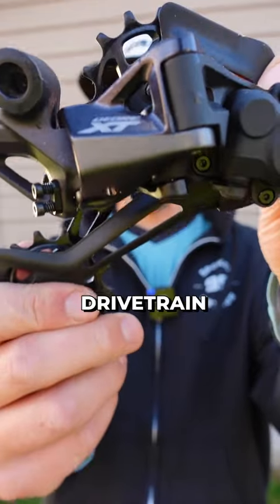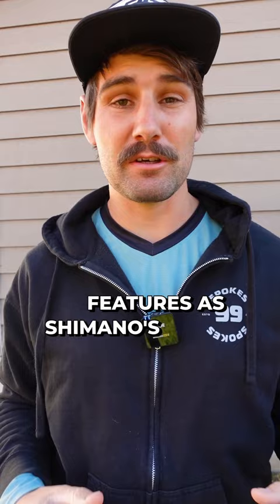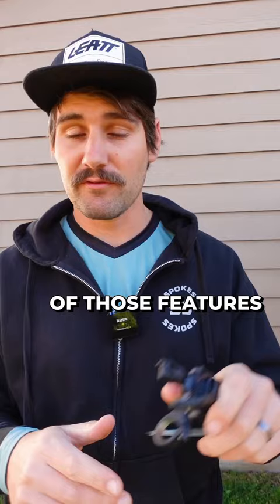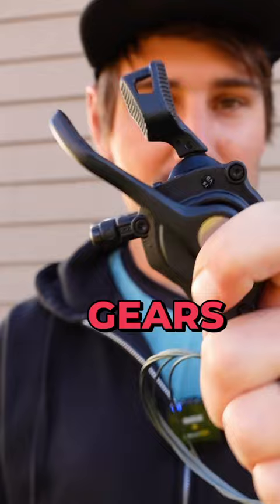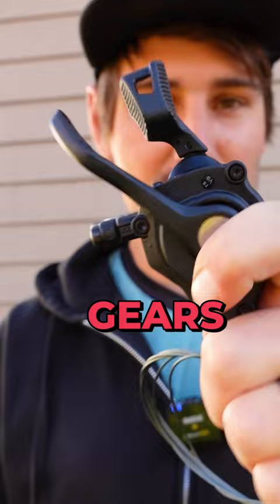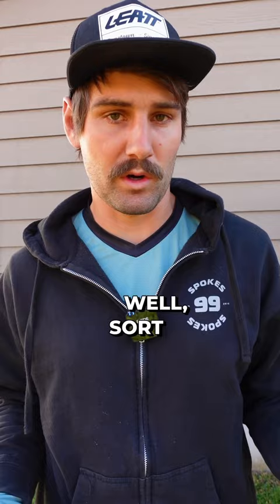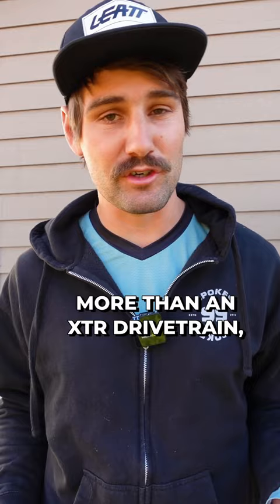Shimano XT Drivetrain Review